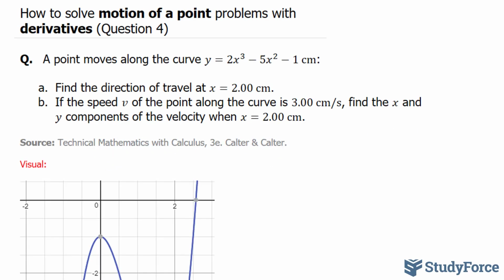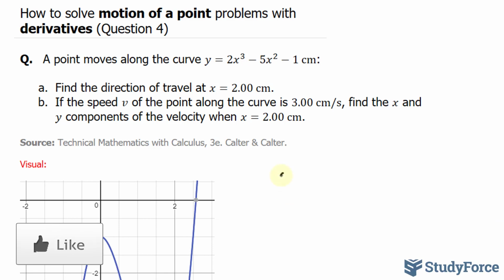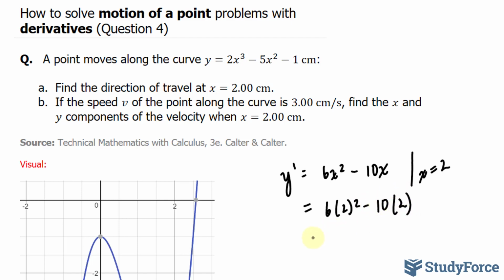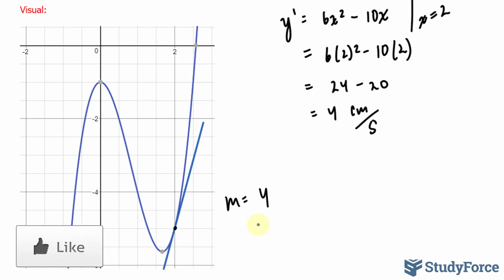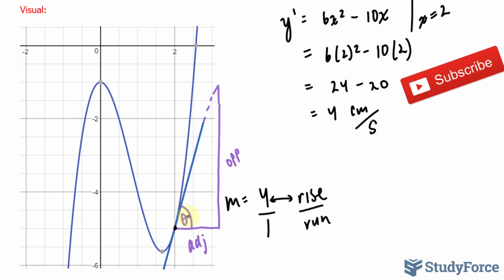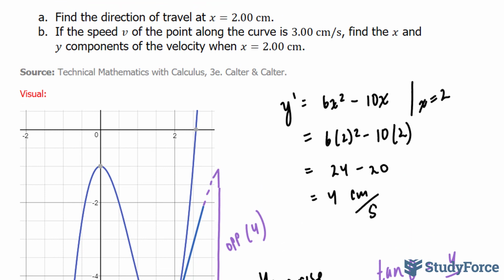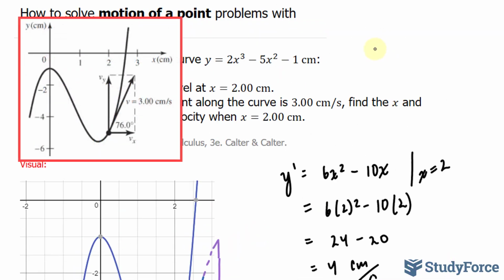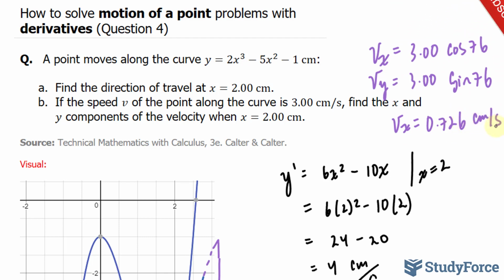Find the X- and Y-Components of the Velocity with Derivatives (Example 4)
Kinematics is the study of motion and is closely related to calculus. Physical quantities
describing motion can be related to one another by derivatives.

Below are some quantities that are used with the application of derivatives:

1. Displacement is the shortest distance between two positions and has a direction.
Examples:
- The park is 5 kilometers north of here
- x(t)=5t, where x is displacement from a point P and tis time in seconds

2. Velocity refers to the speed and direction of an object.
Examples:
- Object moving 5 m/s backwards
- v(t) = t^2, where vis an object's velocity and t is time in seconds

3. Acceleration is the rate of change of velocity per unit time. Imagine increasing your speed while driving. Acceleration is how quickly your speed changes every second.
- Increasing speed from 10 m/s to 25 m/s in 5 s results in: 3 m/s^2

Displacement, velocity and acceleration can be expressed as functions of time. If we express these quantities as functions, they can be related by derivatives. Given x(t) as displacement, v(t) as velocity and a(t) as acceleration, we can relate the functions through derivatives.

Q.   A point moves along the curve y=2x^3−5x^2−1 cm:

a. Find the direction of travel at x=2.00 cm.
b. If the speed v of the point along the curve is 3.00 cm/s, find the x and y components of the velocity when x=2.00 cm.